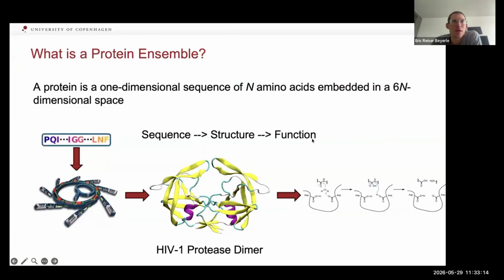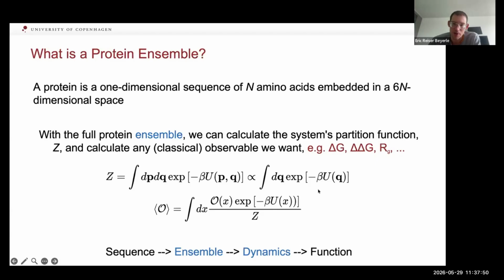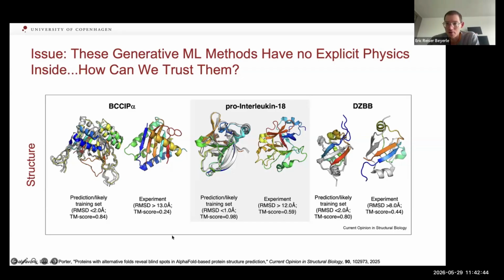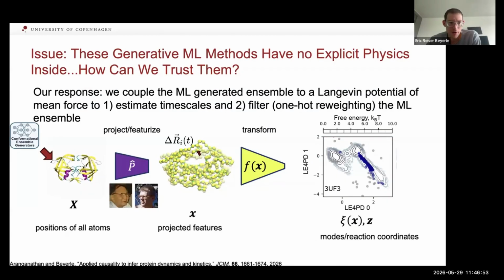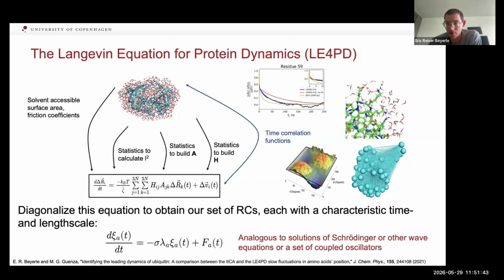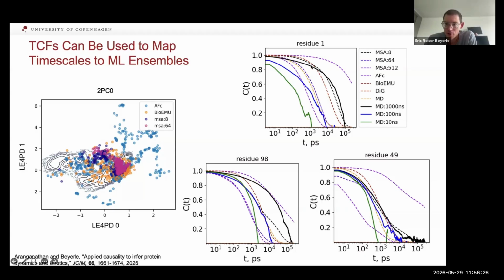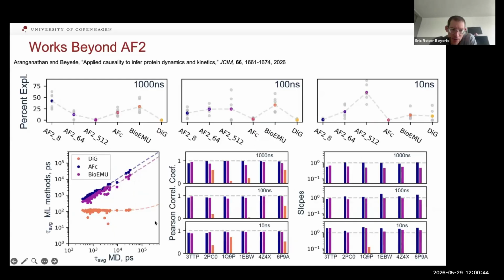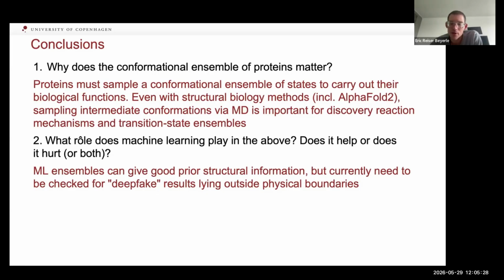Eric Beyerle: Reweighting protein ensembles using a Langevin prior